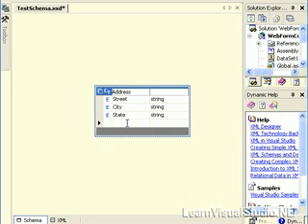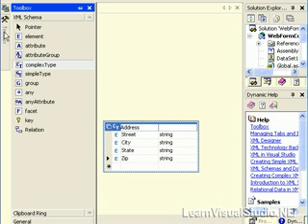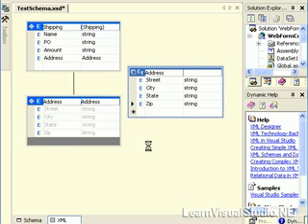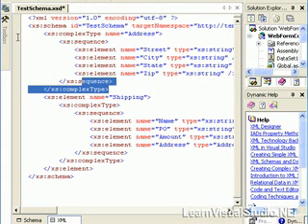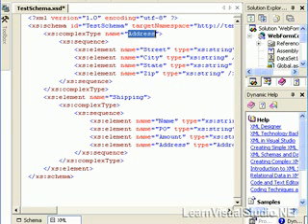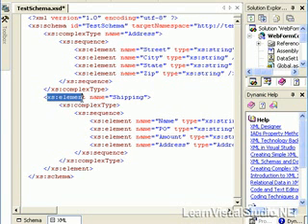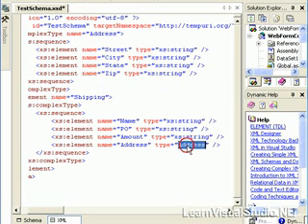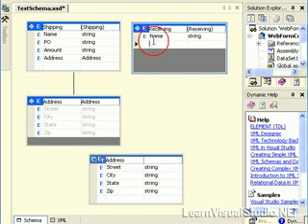Learn Visual Studio 10 96